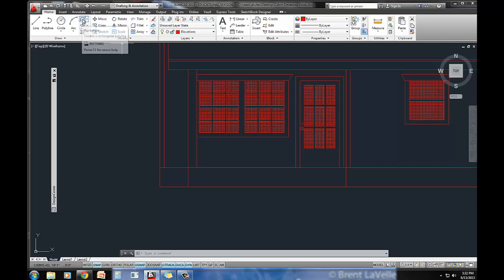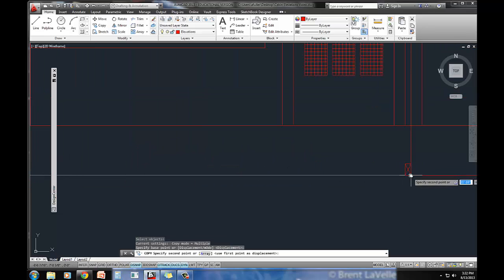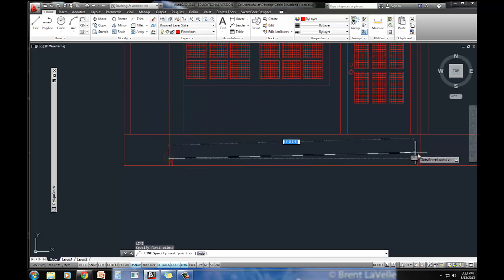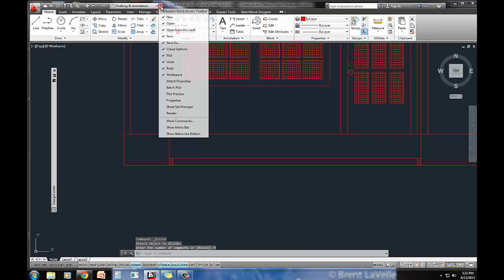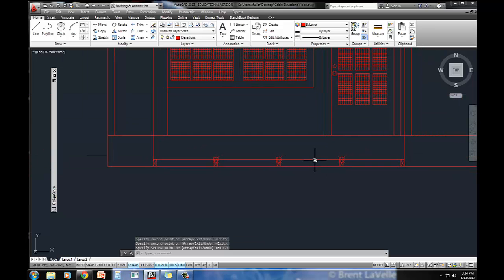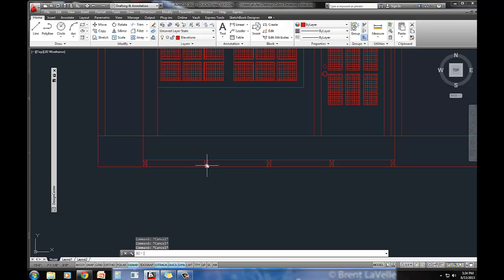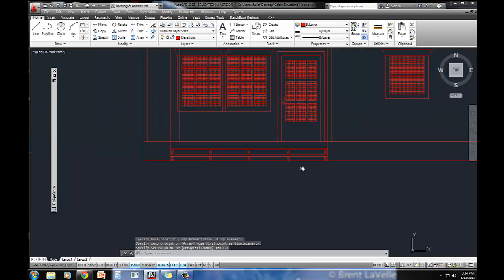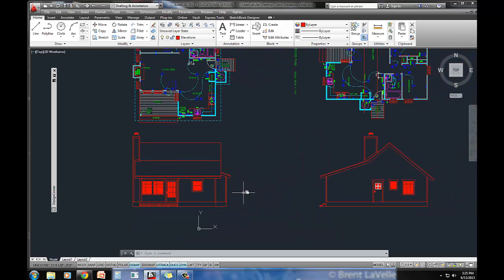Cabin Front Elevation Part 5